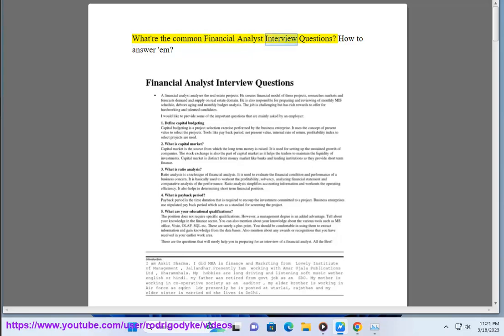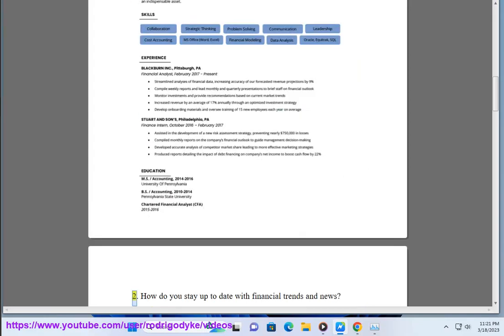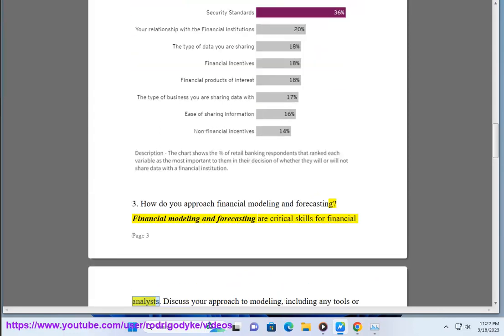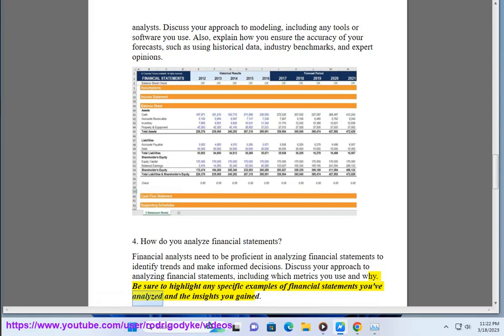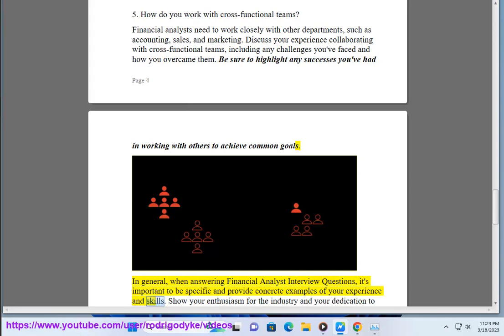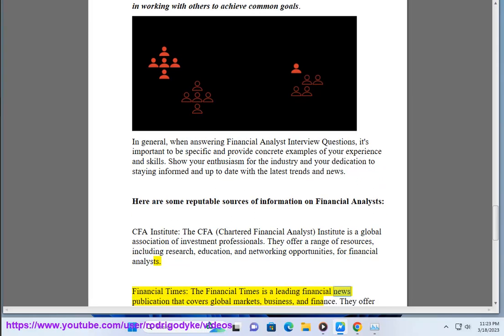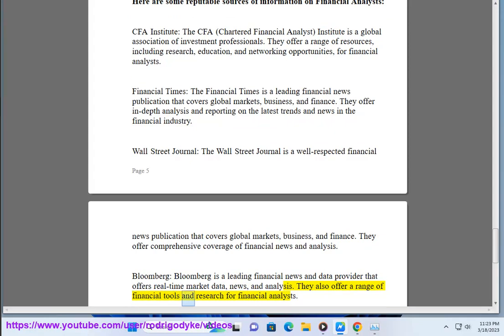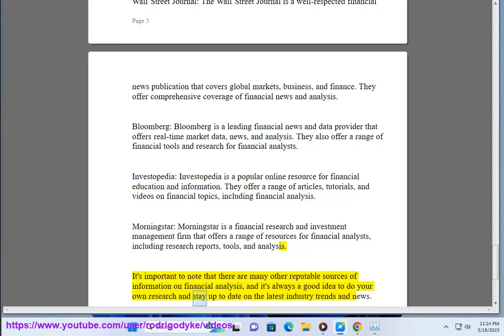What're the common Financial Analyst Interview Questions? How to answer 'em?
Find out What the common Financial Analyst Interview Questions are and, How to answer 'em.